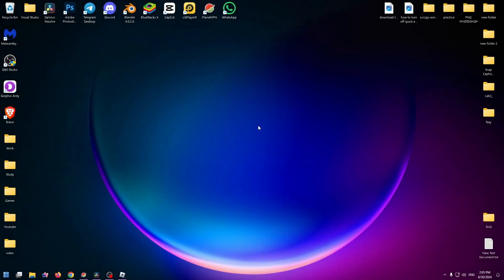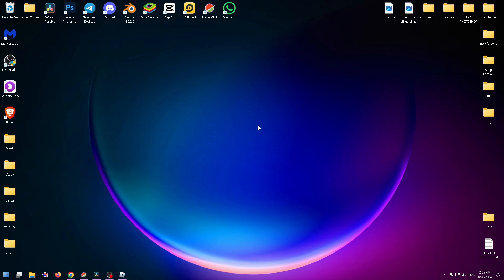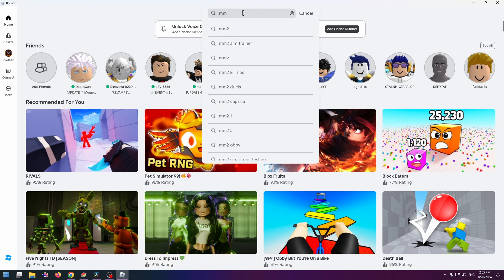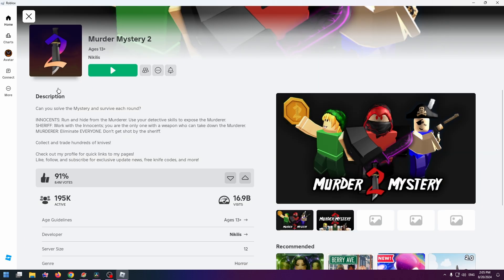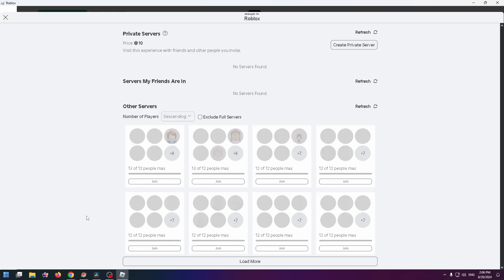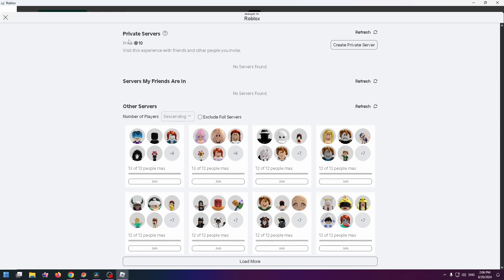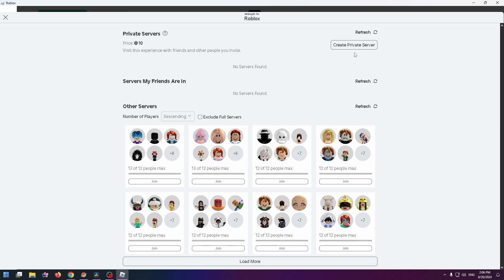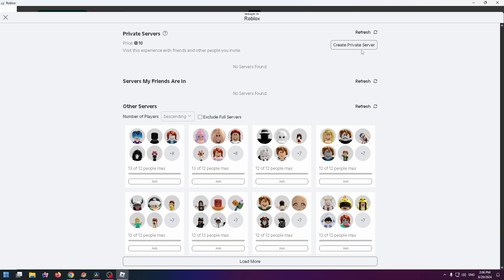How To Make Private Server In MM2 Roblox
how to create private server in murder mystery 2